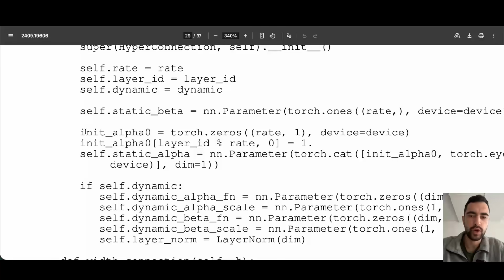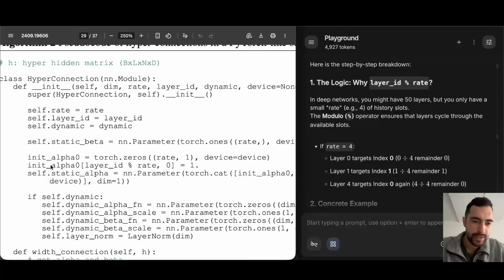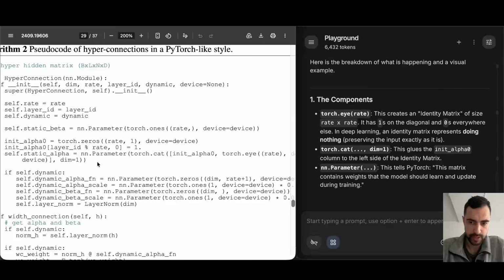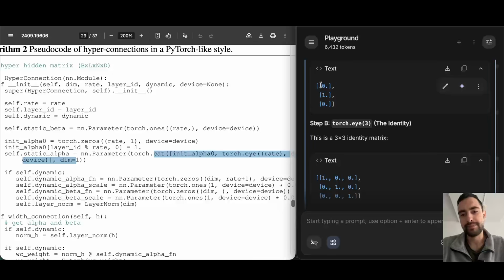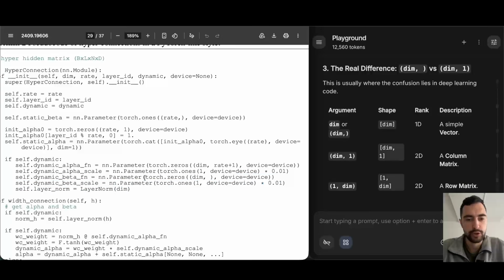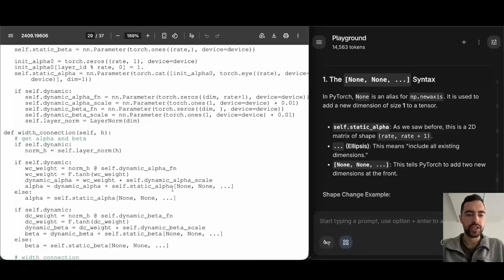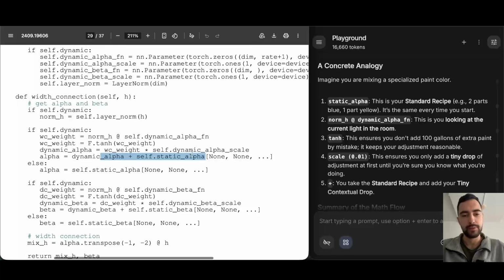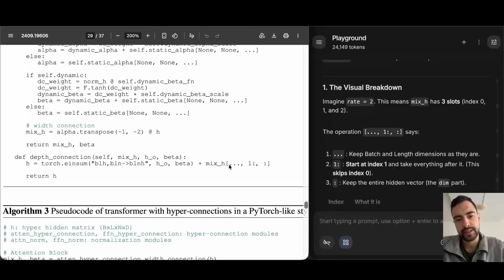7 Pytorch Concepts EVERY AI Researcher MUST Know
0:00 PyTorch Research Fundamentals
0:37 Creating Zero Matrices
1:08 Modulo Indexing Logic
2:31 Visualizing Matrix Selection
3:40 Concatenating Torch Tensors
5:33 Initializing Dynamic Scalars
6:33 Vector Shape Tuples
7:24 Expanding Dimensions via None
9:09 Matrix Multiplication Steps
10:06 Einsum Function Explained
10:49 Tensor Slicing Basics